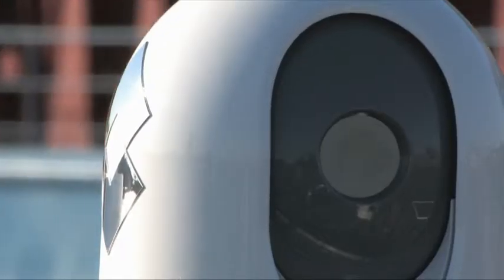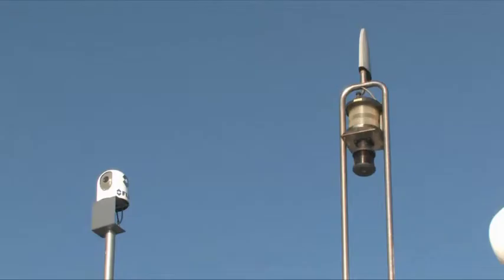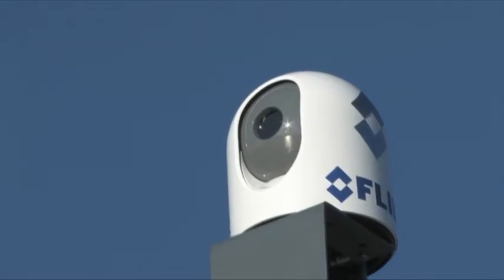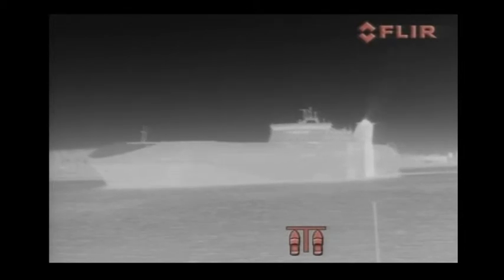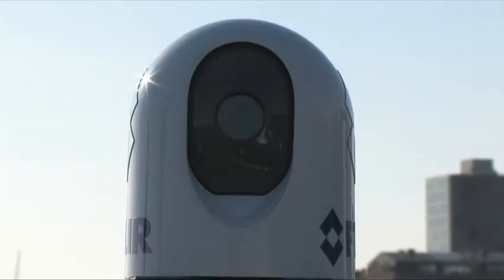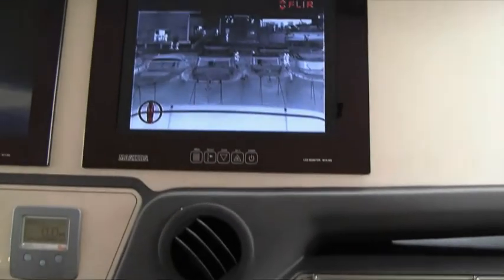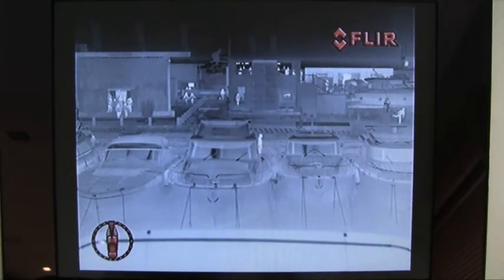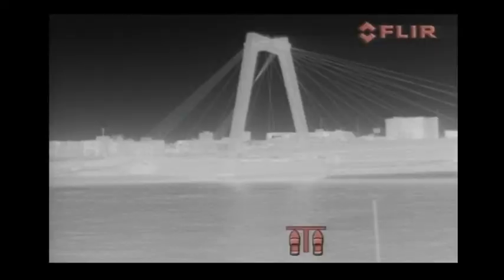FLIR MD Serie Movie